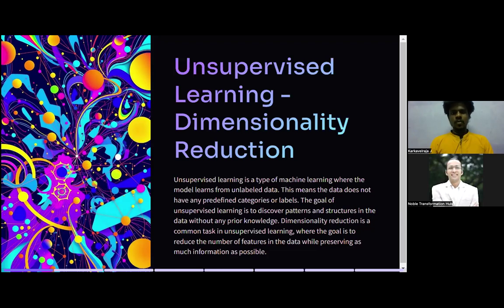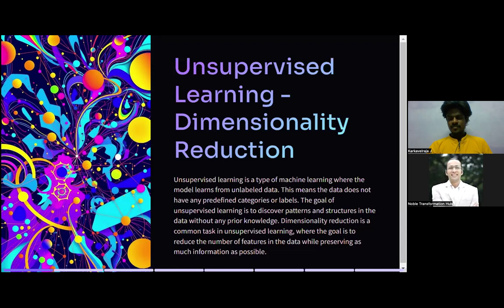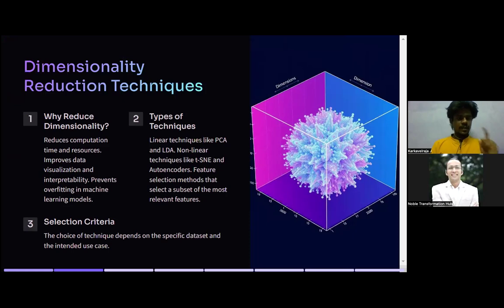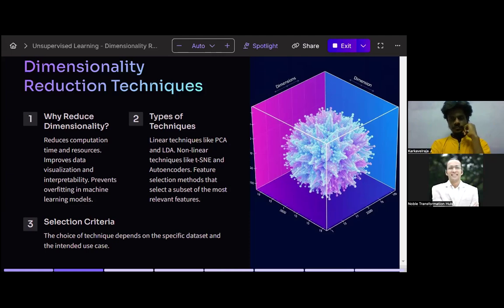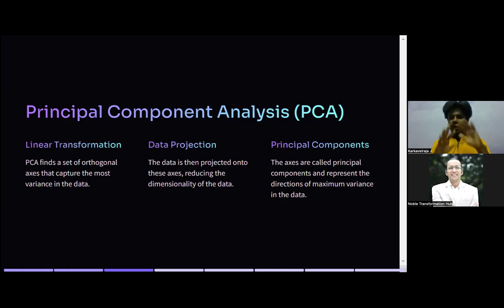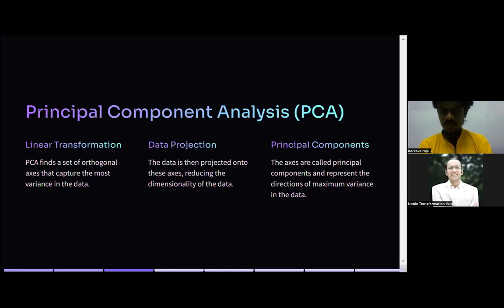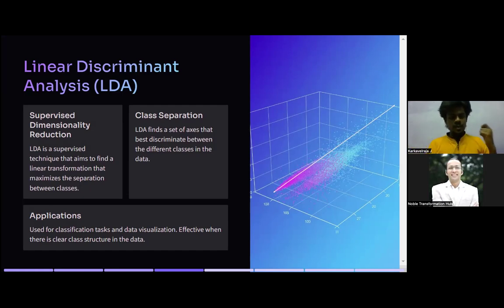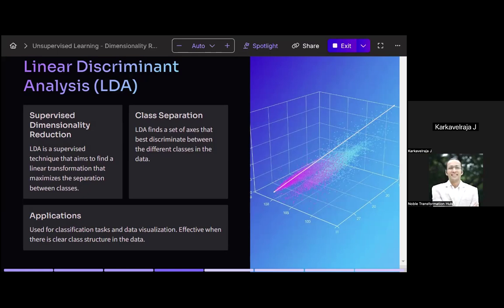Unsupervised Learning Dimensionality Reduction | AIML End-to-End Session 48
Welcome to Session 48 of our End-to-End AIML series! In this session, we explore the concept of Dimensionality Reduction, an essential technique in Unsupervised Learning used to reduce the number of features in a dataset while preserving as much information as possible. Dimensionality reduction helps improve model performance, reduce computational cost, and visualize high-dimensional data.

What You'll Learn:

Introduction to Dimensionality Reduction: Understand why reducing the dimensionality of datasets is crucial in machine learning, especially when dealing with high-dimensional data.
Popular Dimensionality Reduction Techniques:
Principal Component Analysis (PCA)
t-SNE (t-Distributed Stochastic Neighbor Embedding)
LDA (Linear Discriminant Analysis)
Autoencoders
How PCA Works: Dive deep into PCA, a technique that transforms the data into a lower-dimensional space by finding the directions (principal components) that maximize the variance.
t-SNE for Data Visualization: Learn how t-SNE is commonly used for visualizing high-dimensional data in two or three dimensions.
Benefits of Dimensionality Reduction: Discover how it can reduce overfitting, improve model accuracy, and increase training speed.
Real-World Applications: Explore practical use cases of dimensionality reduction in image processing, natural language processing, and bioinformatics.
Hands-On Example: Follow along with coding examples in Python to implement PCA and t-SNE using Scikit-learn and Matplotlib for visualizing high-dimensional datasets.
Choosing the Right Technique: Learn how to choose between dimensionality reduction methods based on your dataset and objectives.
This session is ideal for data scientists, machine learning enthusiasts, and AI developers looking to work with large and complex datasets while improving model efficiency.